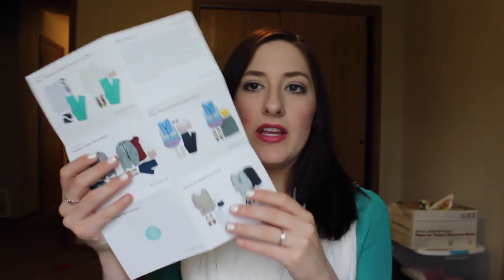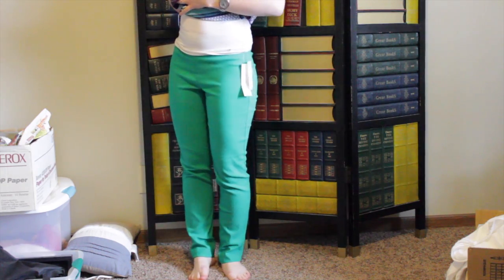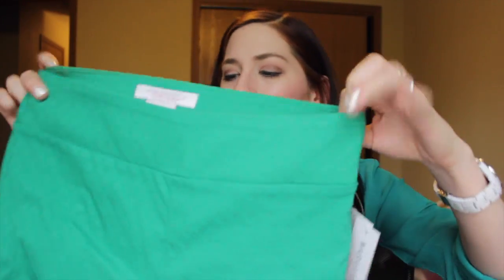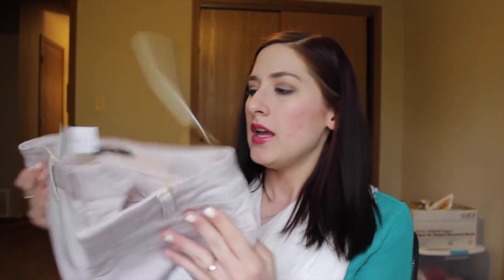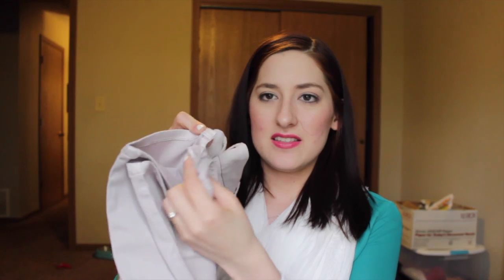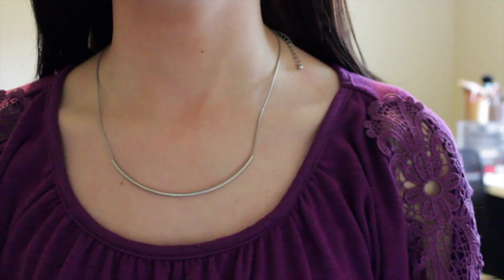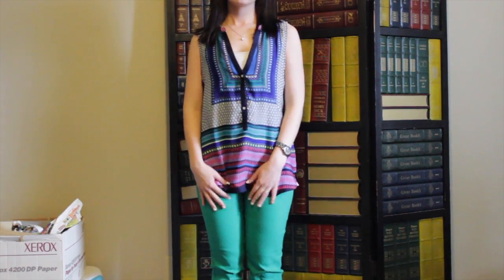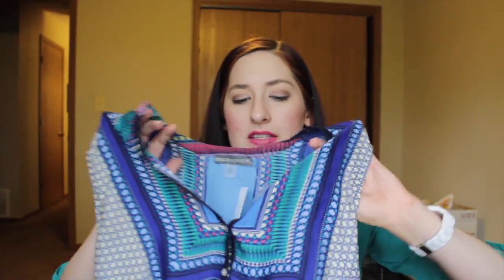My First Stitch Fix Unboxing and Try-on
Hey, guys!
Today I'm sharing my first Stich Fix unboxing with you. You basically pay $20 to have a stylist pick out 5 pieces of jewelry/clothing for you and then can decide from there which pieces you would like to keep and mail back the rest. The $20 will go towards the pieces if you end up getting something. What did you think of what I got? Have you had any experiences with Stitch Fix?

Clothes mentioned:
41Hawthorn Yasmine French Terry Blazer in light grey
Margaret M Emer Textured Cropped Straight Leg Pant in green
Level 99 Patrick Cropped Chino Pant in light pink
Bay to Baubles Sauna Curved Bar Necklace in silver
BRIXON IVY Fallon Mixed Print Sleeveless Blouse in blue

What I'm wearing:
Nails: OPI Happy Anniversary
Shirts: Kohls
Scarf: Old Navy

FTC: All products were purchased by me or given as a gift unless otherwise mentioned as received for reviewing purposes from Influenster or BzzAgent. All opinions are 100% honest and my own.